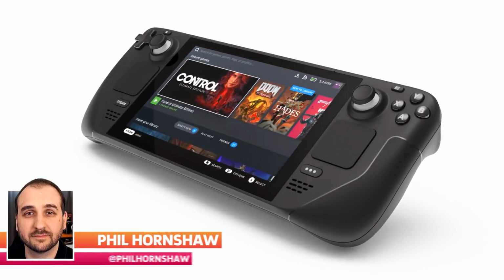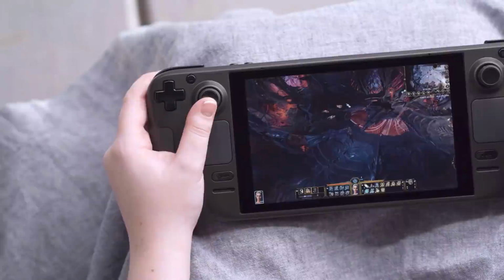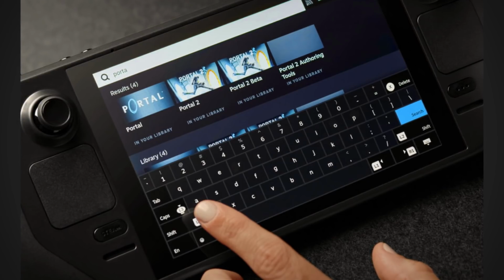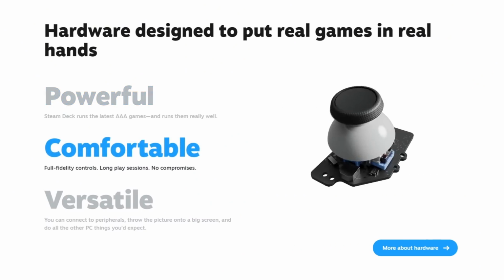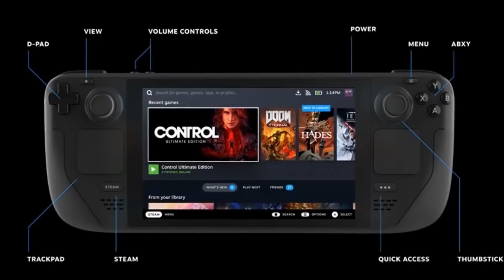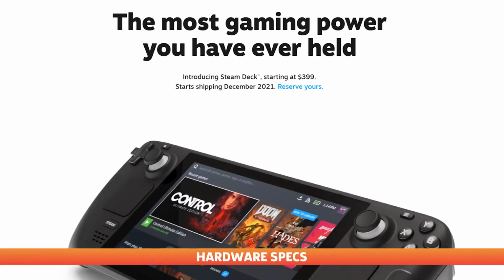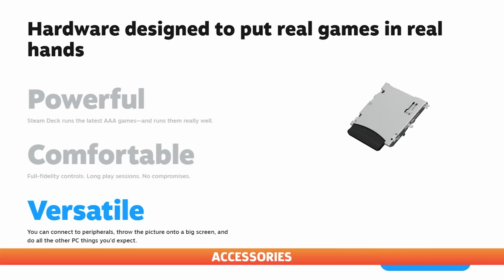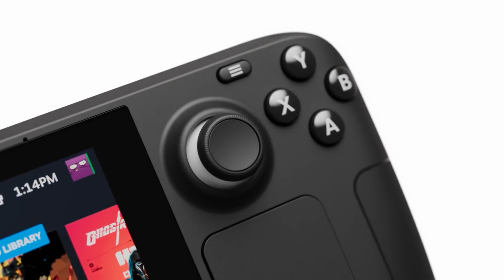Steam Deck Everything We Know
Valve surprised the gaming community this week with the announcement of the Steam Deck, a new foray into dedicated PC gaming hardware.

The portable device bears more than a passing resemblance to Nintendo's popular handheld-console hybrid, the Nintendo Switch, given its general size and form factor. But unlike the Switch, the Steam Deck is built to play your Steam library on-the-go, and the impressive-looking piece of tech is launching this December. Here is everything we know so far, including the various versions, incompatible games, design, battery, specs, accessories, and preorder information.

Timestamps:
00:25 - SKUs/Versions
01:38 - Games
02:24 - Incompatible Games
03:19 - Design
04:39 - Battery
04:58 - Hardware Specs
06:08 - Accessories
06:54 - Preorder Info